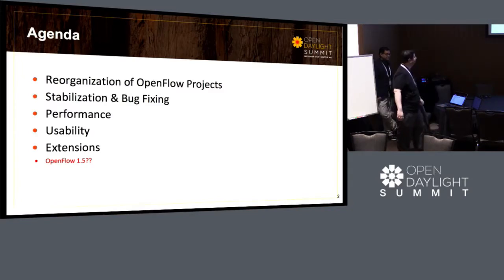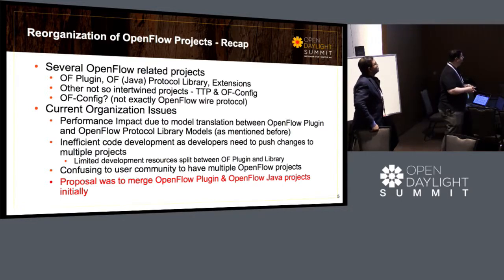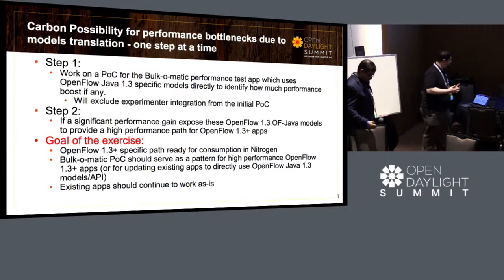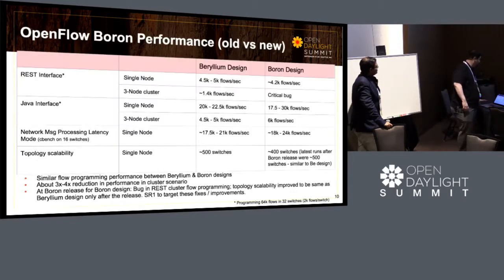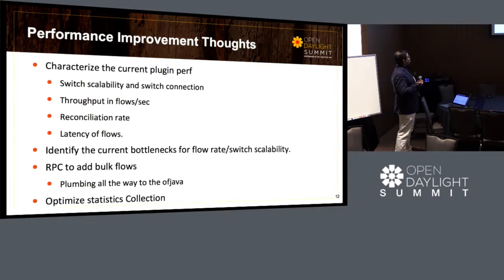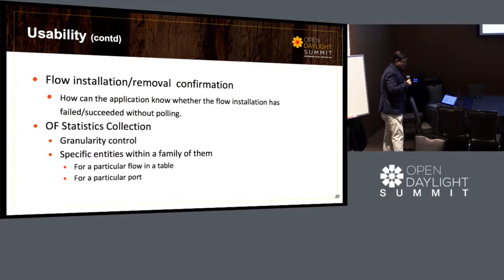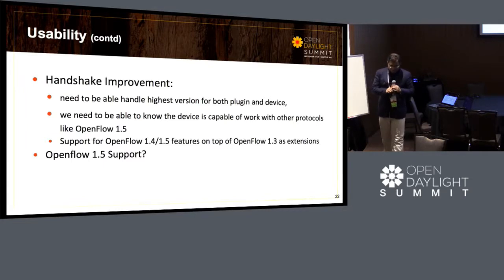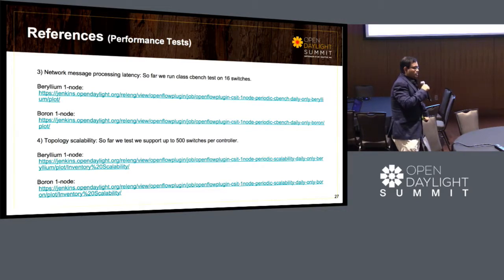OpenFlow Plugin Project- Abhijt Kumbhare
OpenFlow Plugin Project: Carbon Release Planning - Abhijit Kumbhare, Ericsson

Planning for Carbon release. Particularly refactoring/cleanup of the OpenFlow Plugin / OpenFlow Java Models, etc.

About Abhijit Kumbhare

Abhijit is an OpenDaylight Technical Steering Committee (TSC) member. He is the Project Technical Lead (PTL) for the OpenDaylight OpenFlow plugin project. He is technical lead for Ericsson OpenDaylight efforts and is a Principal Architect in the Technology department for Ericsson's SDN unit. In the past he had been an active member of the Forwarding Abstractions Workgroup (FAWG) at the Open Networking Foundation (ONF) and has contributed to and evangelized the main example table type pattern at the FAWG meetings/ONF member workdays.